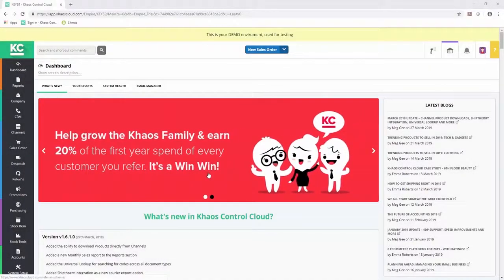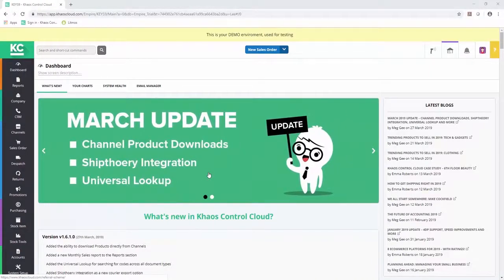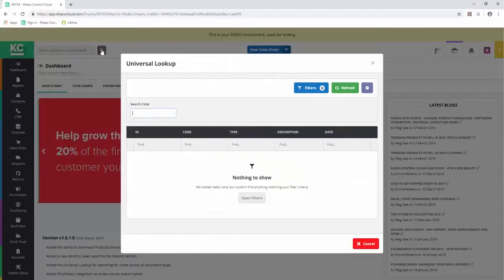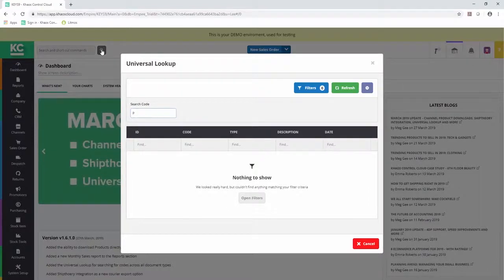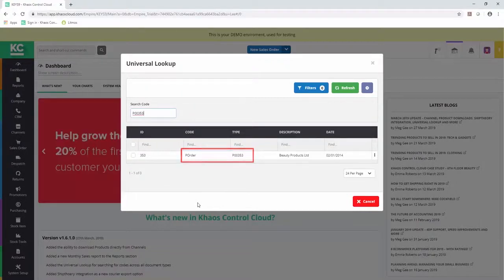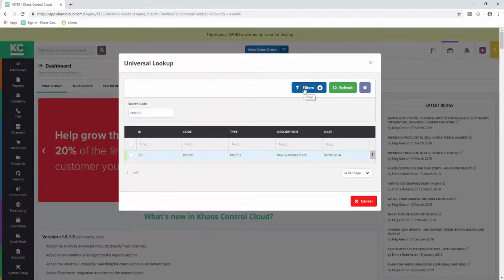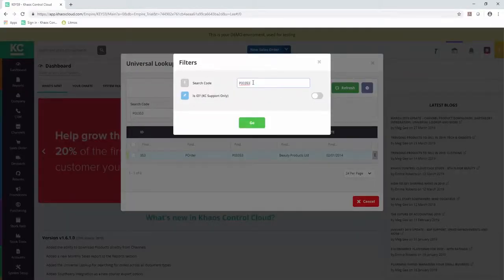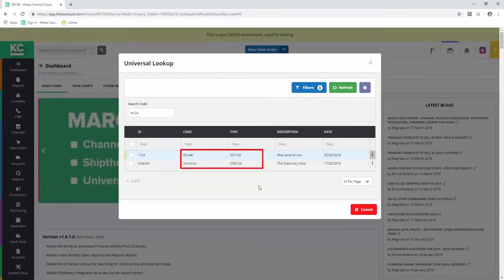How To Use Universal Lookup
Find out how to use universal lookup in the system.